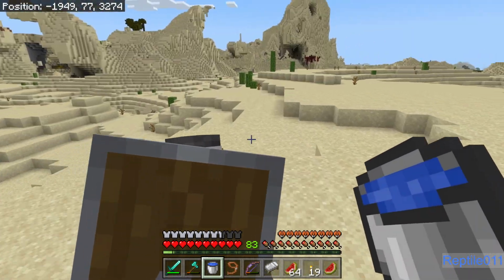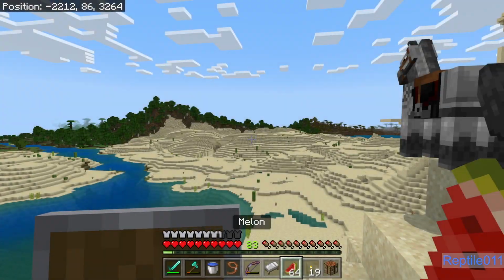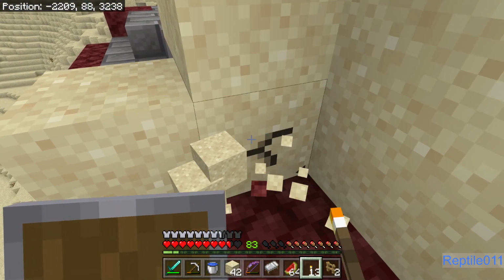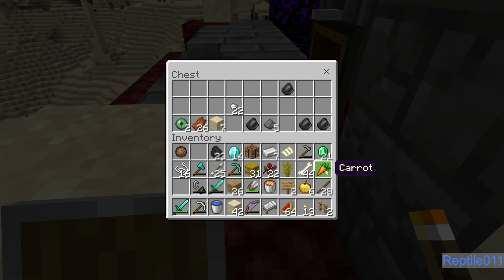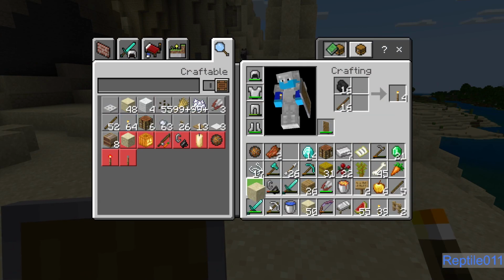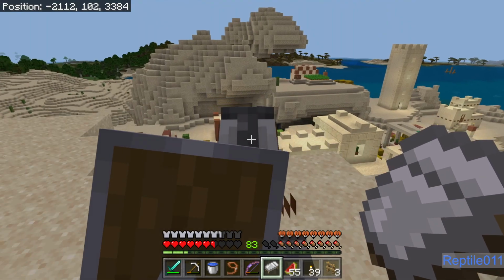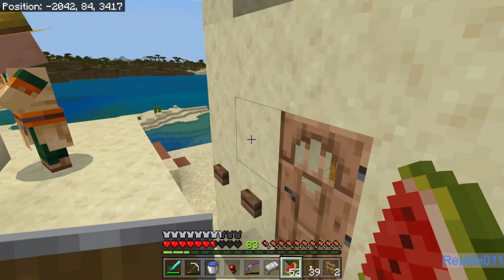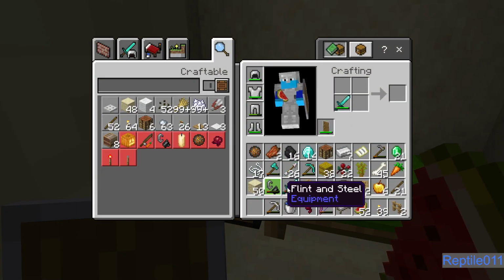Large Desert found - Minecraft 2022 seed gameplay part 86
Minecraft 2022 seed gameplay part 86 - Large Desert Located
Game description:
Minecraft is a sandbox video game developed by Mojang. The game was created by Markus "Notch" Persson in the Java programming language. Wikipedia
Initial release date: November 18, 2011
Composer: C418
Series: Minecraft
Developers: Mojang Studios, Other Ocean Interactive, 4J Studios, Xbox Game Studios
Designers: Markus Persson, Jens Bergensten
Platforms: Java, Nintendo Switch, Fire OS, Android, iOS, MORE
Awards: Kids’ Choice Award for Favorite Videogame, MORE